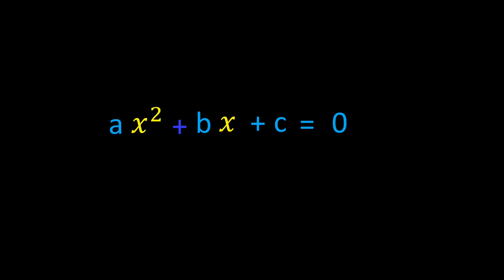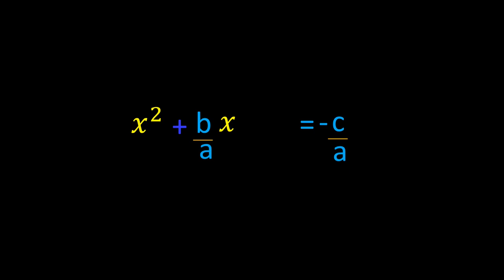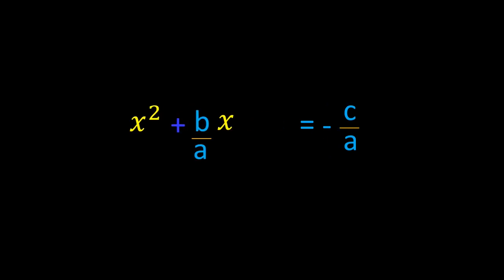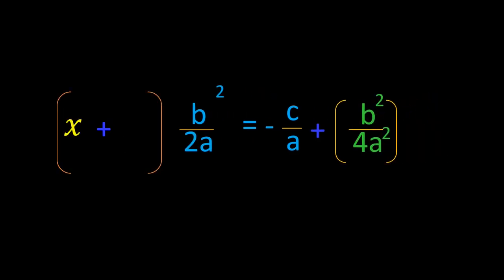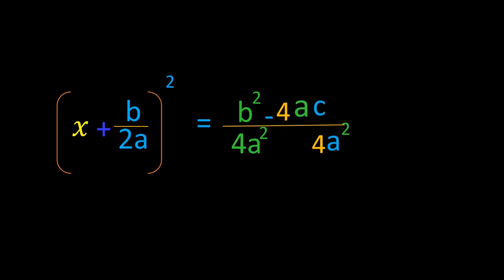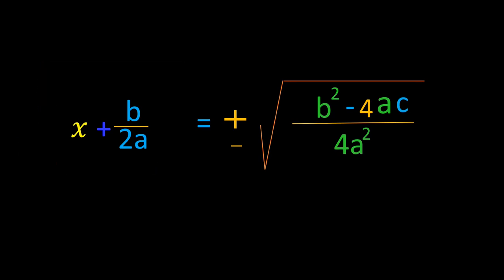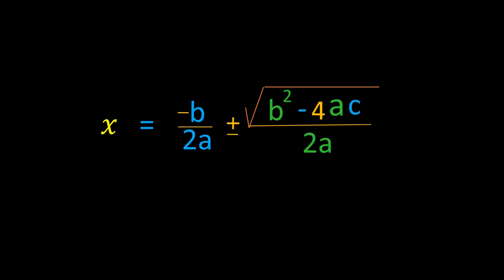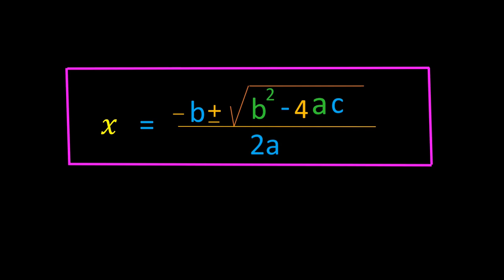Derivation of Quadratic equation formula by completing square method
Derivation of quadratic equation formula by completing the square method